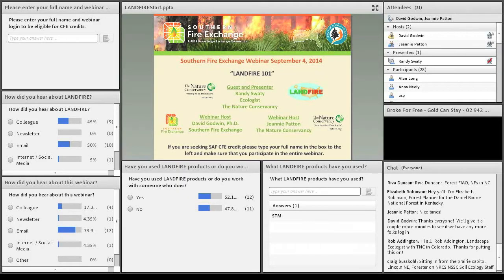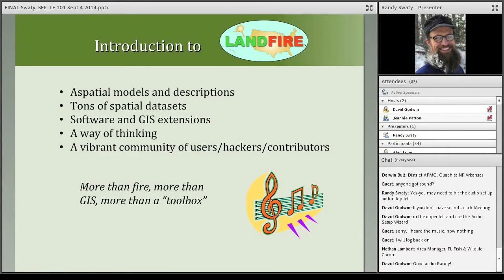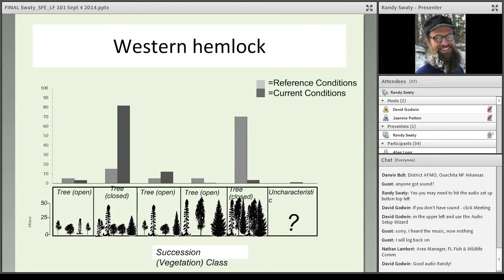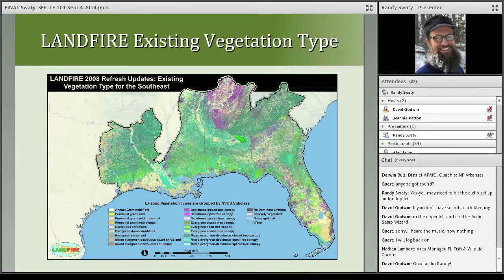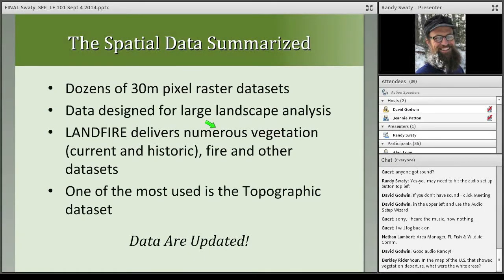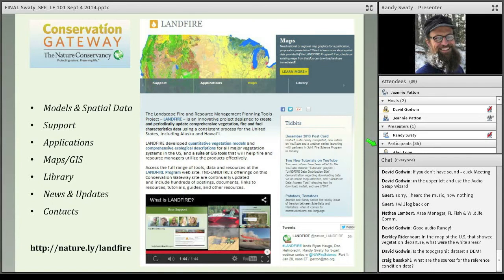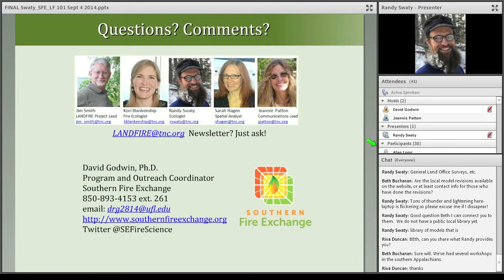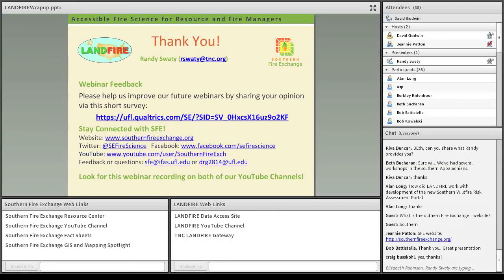SFE Webinar: LANDFIRE 101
A joint Southern Fire Exchange and TNC LANDFIRE webinar presented by Randy Swaty of The Nature Conservancy. This webinar presented a review of the LANDFIRE data using examples from the Southeastern U.S.

Originally recorded September 2014.

For tutorials and other information about LANDFIRE applications, see the TNC LANDFIRE Conservation Gateway:

For more information on GIS and mapping, see the Southern Fire Exchange special GIS and mapping Spotlight page:

For more fire science and wildland fire management information and webinars specifically applicable to the South, visit the Southern Fire Exchange